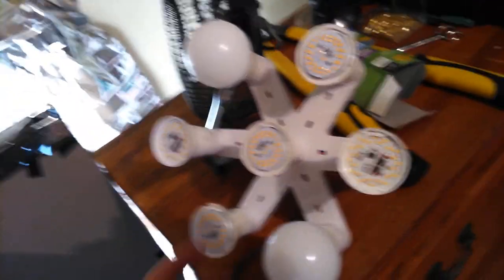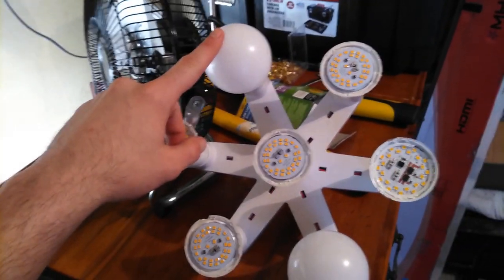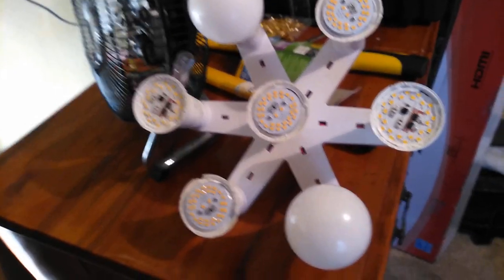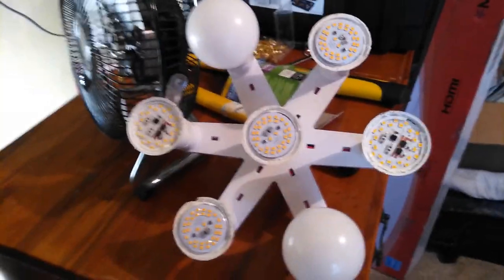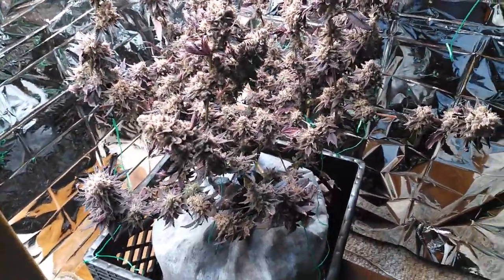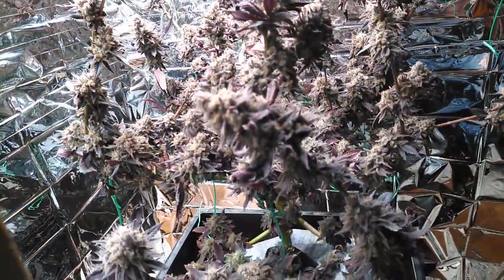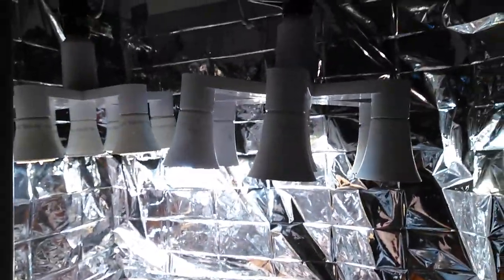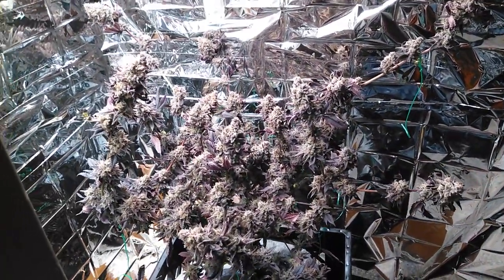Cheap Flowering Light Setup 2020